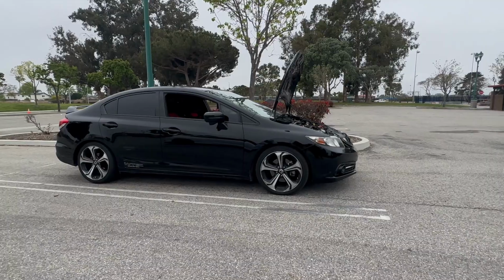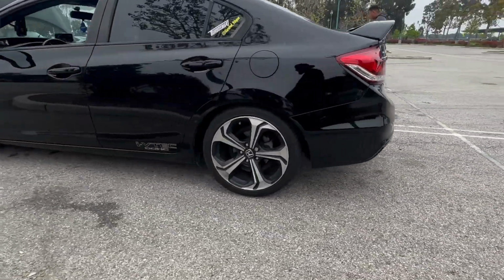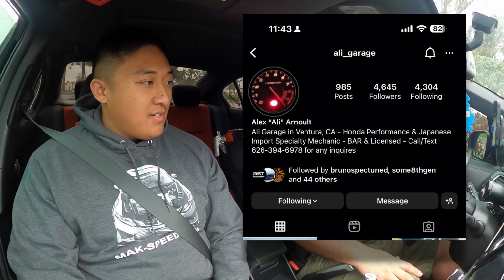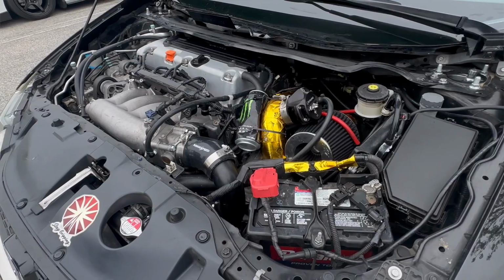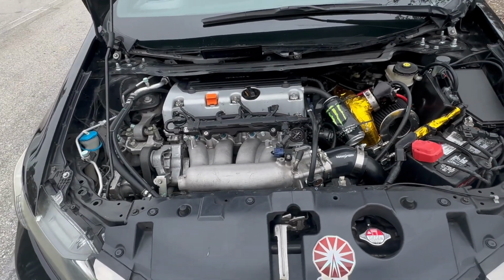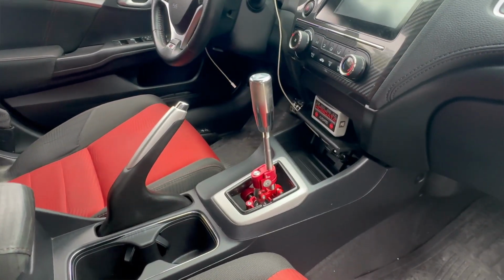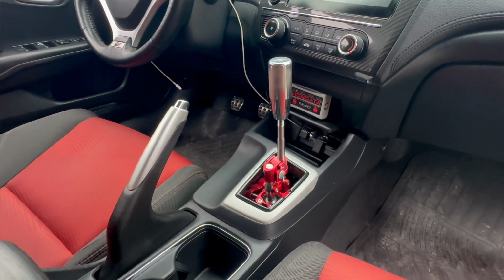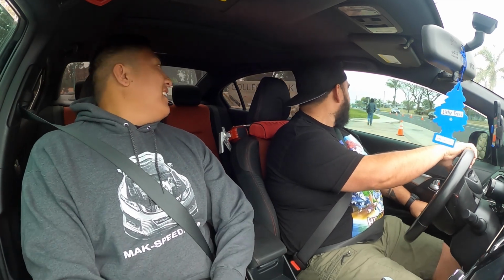Big Turbo Civic 9th Gen Si | MakSpeed Turbo Kit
My 2020 Honda Civic Si Mods:
Type R Retrofit Clutch from Na Performance
OEM Type R Hood
Eibach Sportline Lowering Springs
27won Cold Air Intake RACE MAF
27won Intercooler & Charge pipes
27won Strut Bar
Rv6 Frontpipe
Enkei TS5 Wheels
18x9.5 +38 Offset
255/35 All Season Goodyear Eagle F1
Ikon Front lip
Wing Stabilizers from SkiProductions (IG)
Caruse Design Rear Aero
VentusAutoWorks Side Skirt Splitter
ABS Type R Style Rear Diffuser
Ktuner V2
Custom E Tune from Derek Robinson
PRL Flex Fuel Kit
Hybrid Racing Shifter Assembly
Hybrid Racing Cable Bushings
Hybrid Racing Shift Knob
Universal License Plate Relocate Kit

IGNORE

8th gen civic si,tony castillo,10th gen civic si,2007 honda civic si,2022 civic si civic si review,new honda civic si,honda civic si review